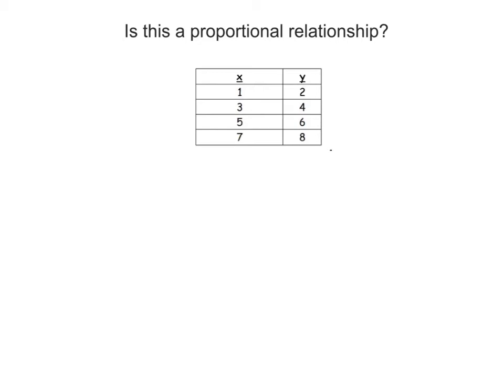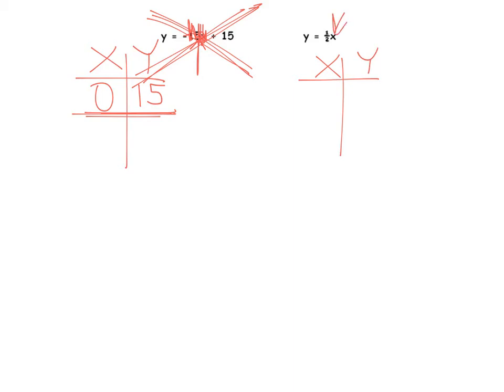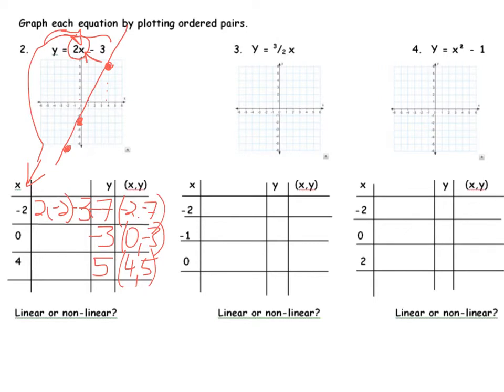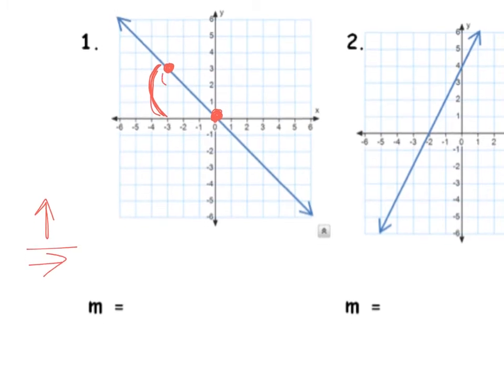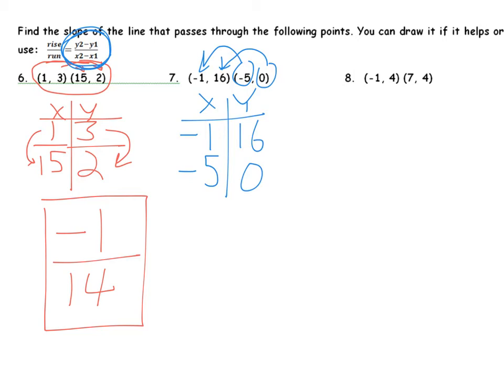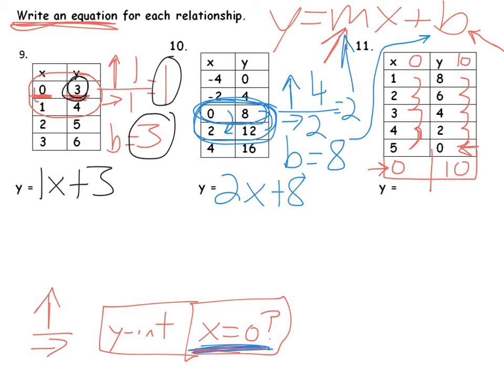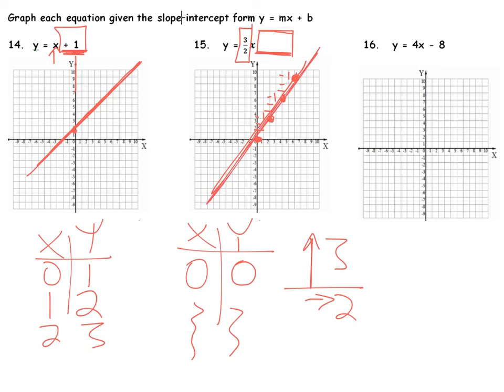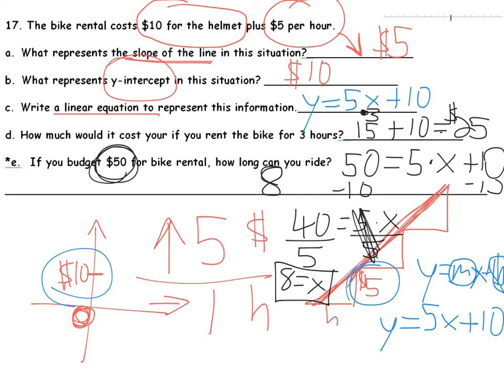Chapter 7 review